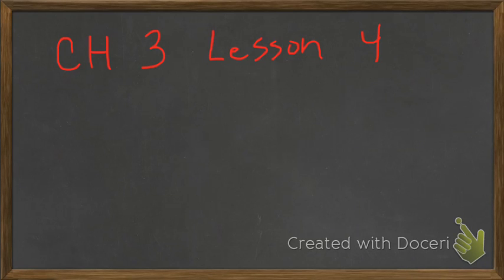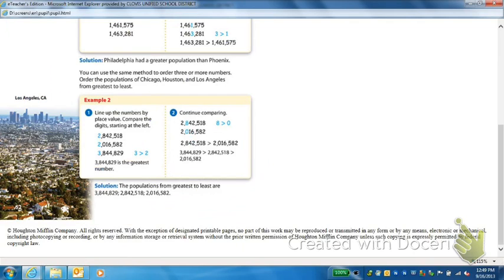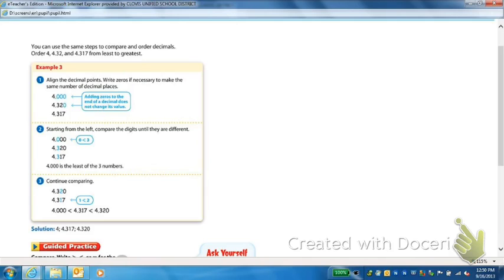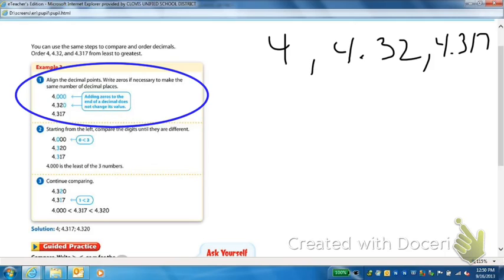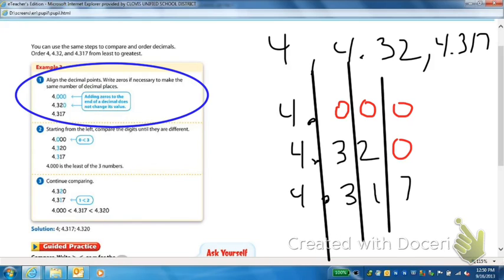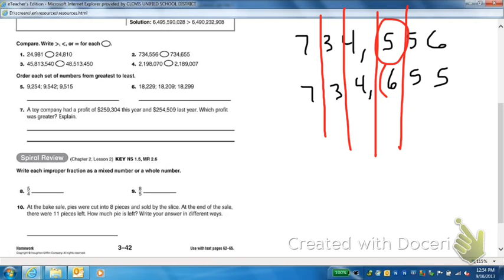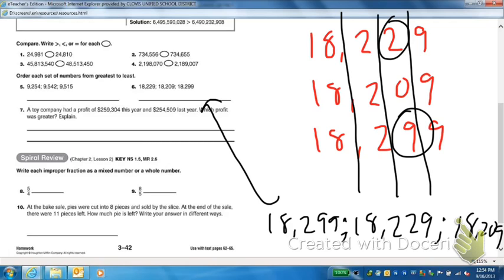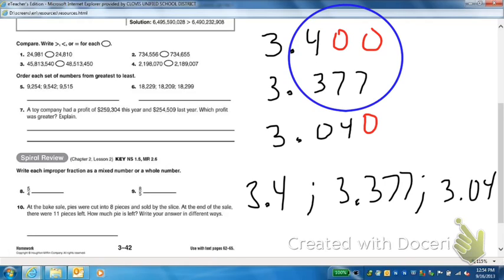ch 3 lesson 4